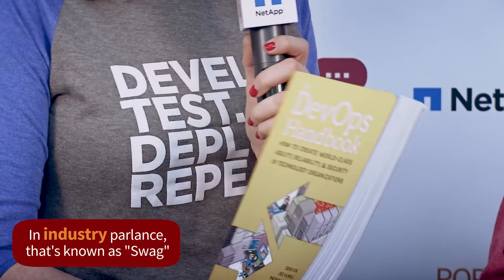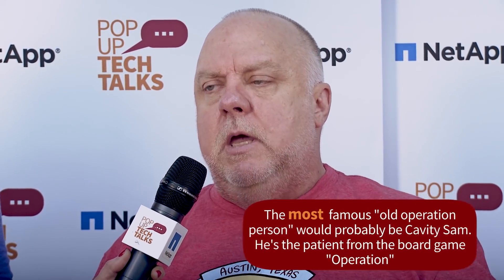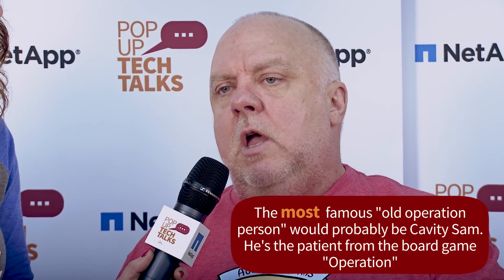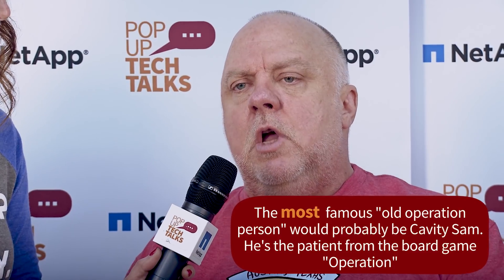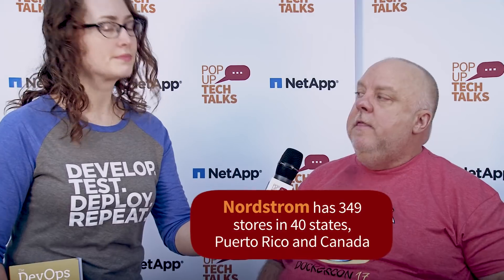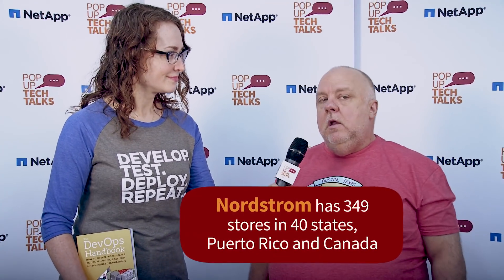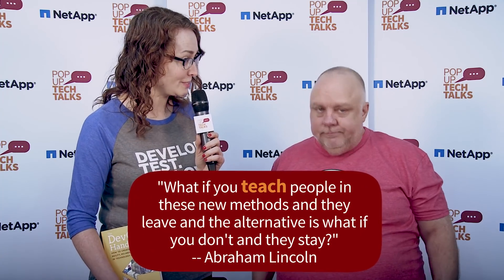PopUpTechTalks: John Willis at DockerCon 2017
This time on Pop Up Tech Talks John explains the process for creating his DevOps Handbook and how some of the oldest companies are applying the devOps culture to increase resiliency while going faster.